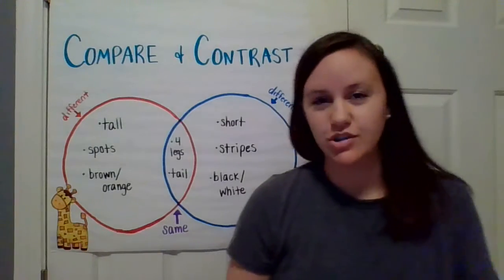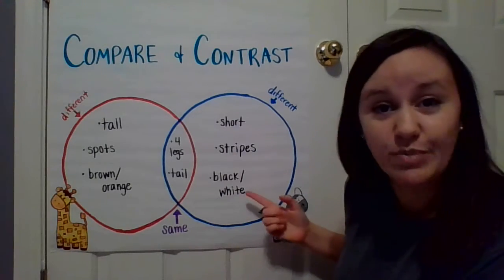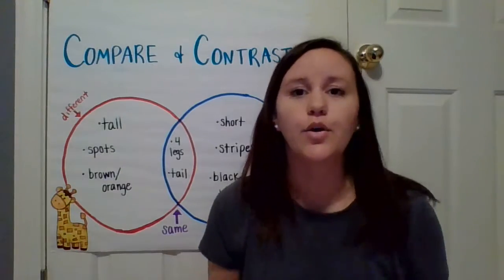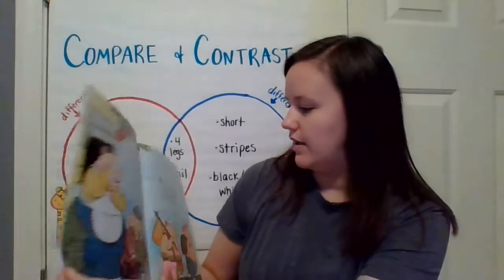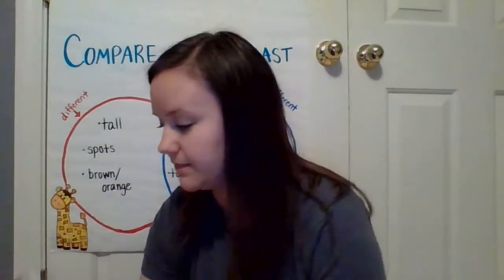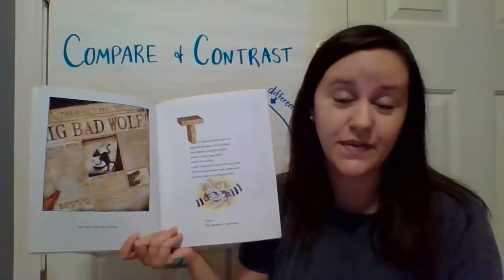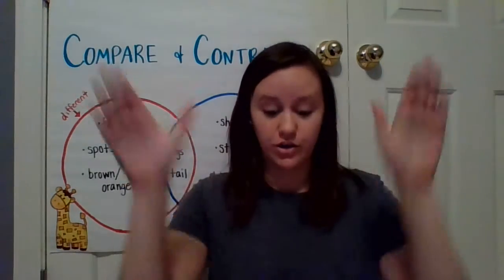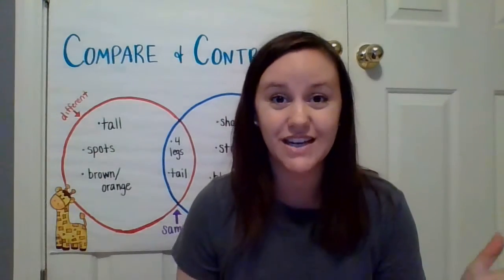Compare Contrast Lesson